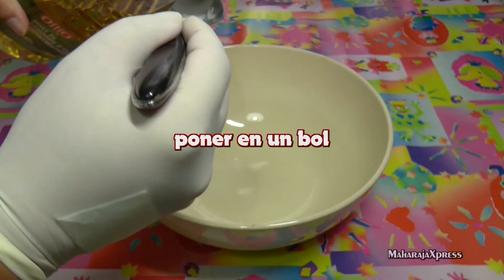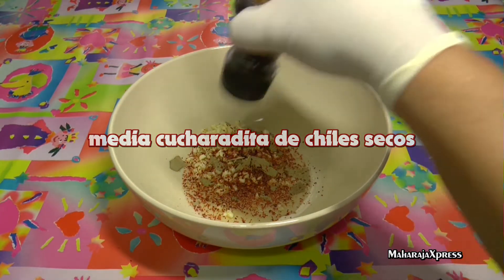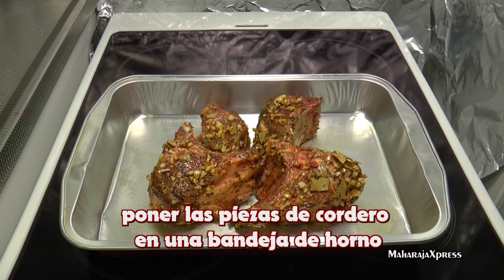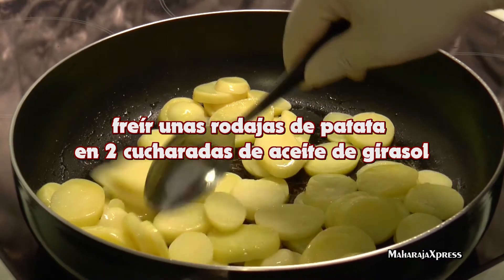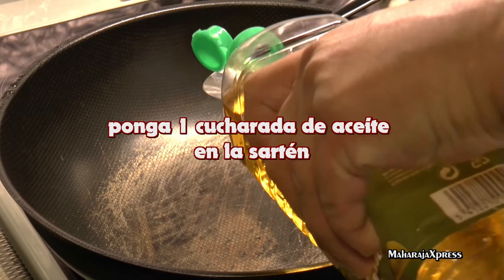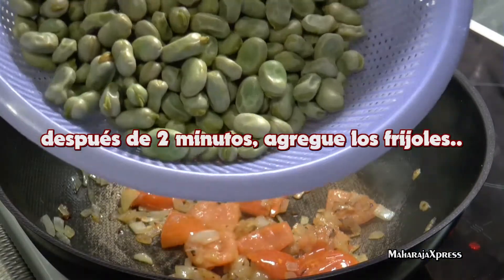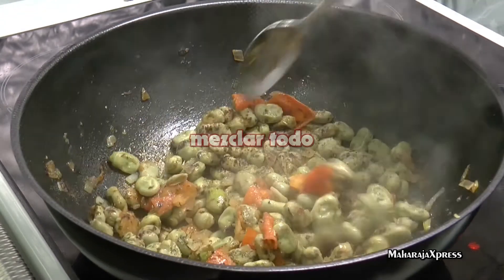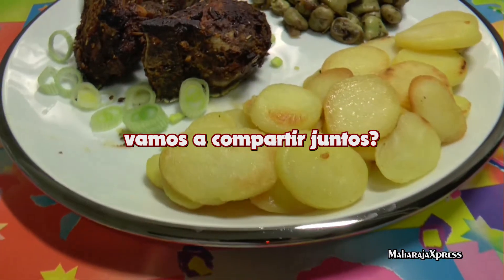"Las Piezas de Cordero a la Parrilla Marroquíes Receta" "Recetas de Carne"